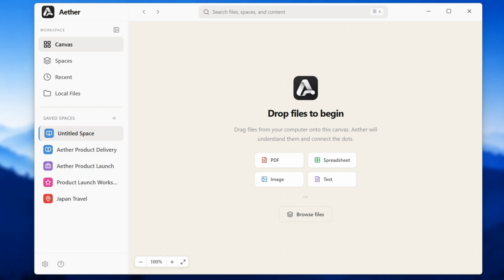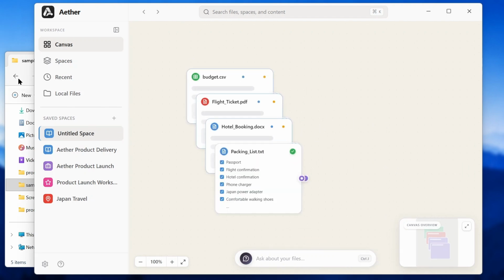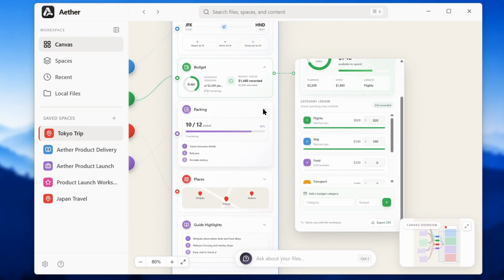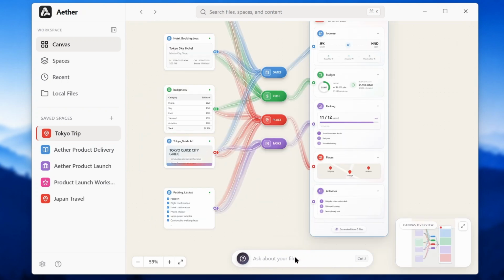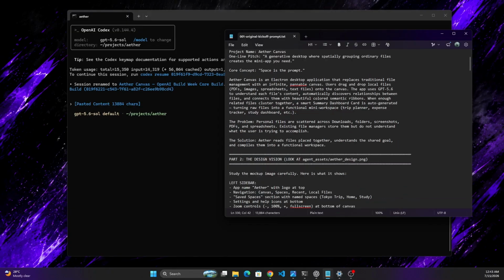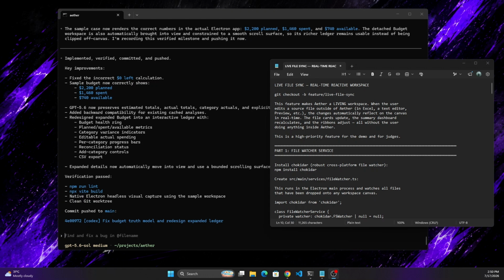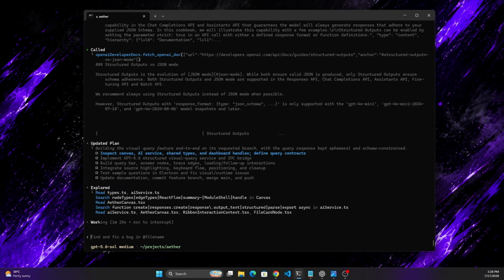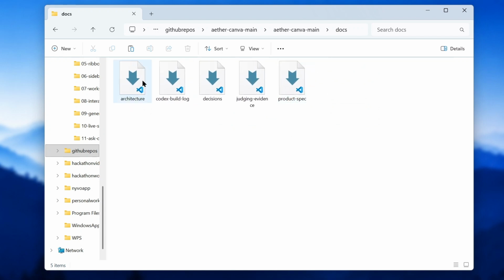I Built an AI Desktop That Turns Scattered Files into Living Workspaces | OpenAI Build Week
Aether Canvas turns scattered PDFs, spreadsheets, images, and notes into living AI workspaces.

Drop related files onto a spatial canvas, and GPT-5.6 understands their shared purpose, reveals meaningful relationships, and generates an interactive mini-app around them.

In this demo, five ordinary travel files become a Tokyo Trip workspace with a journey timeline, live budget, packing tracker, map, and visually traceable answers.

Aether includes:

• GPT-5.6 native multimodal file understanding
• Dynamically generated interactive dashboards
• Semantic relationship ribbons
• Live synchronization with original files
• Visual question answering with source trails
• Local-first workspace persistence
• Multiple saved spaces and pinned folders

Travel is only one example. The same system can create useful workspaces for studying, personal finance, home projects, health records, and professional work.

Aether was built for OpenAI Build Week 2026 using Codex and GPT-5.6.

Codex accelerated the Electron architecture, React Flow canvas, secure file bridge, structured GPT contracts, live file synchronization, visual connectors, testing, and Windows debugging.

I directed the product vision and made the major architectural decisions, including replacing local file parsers with GPT-5.6 native file input, introducing semantic mediator hubs, and making AI answers visually traceable to their sources.